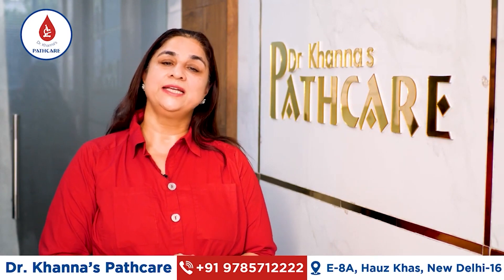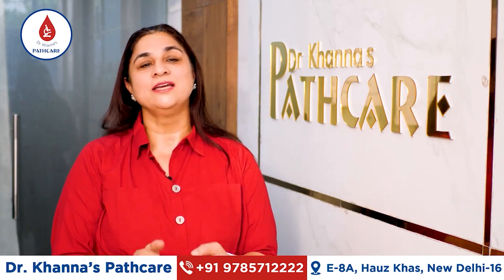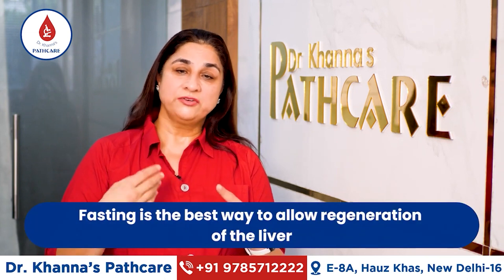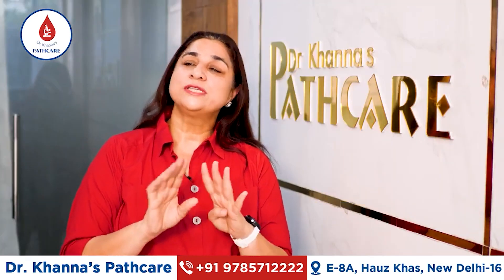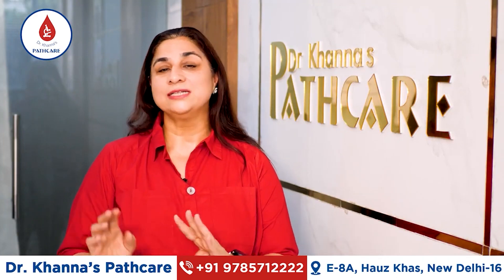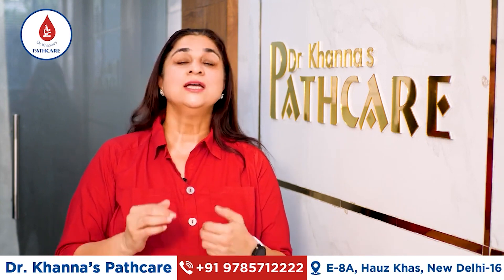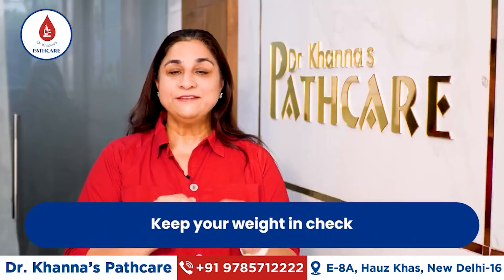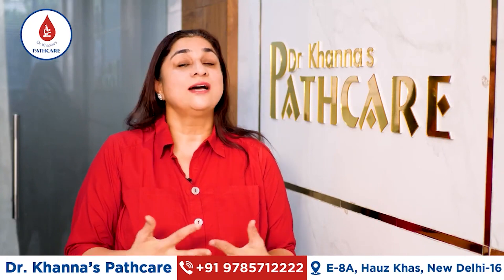लिवर को Strong कैसे बनाये? | How to keep your Liver Clean and Healthy? | Healthy Liver Tips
How to Keep Your Liver Healthy: Tips for a Strong Liver

In this informative video, Dr. Sherry Khanna from Dr Khanna's Pathcare explain the practical ways to maintain a healthy liver. Whether you’re concerned about liver health or simply want to learn more, this guide has you covered!
🍎 Healthy Diet for Liver Health Discover the power of nutrition! We’ll discuss liver-friendly foods, including fruits, vegetables, and whole grains. Learn how they support liver function and promote overall well-being.

आज के इस वीडियो में हम बात करेंगे कि कैसे आप अपने लीवर को मजबूत बना सकते हैं liver ko strong kaise banaye | Liver detox | लिवर को सही कैसे करें

😱Liver ख़राब होने के लक्षण | Liver Disease Symptoms in Hindi | Dr Khanna's Pathcare, Delhi

ABOUT Dr. KHANNA'S PATH CARE LABS

PathcareIndia is one of the most trusted players in diagnostics today, with a network of fully automated labs across major cities in India, that is hardcoded with innovative technology, advanced robotics, and intelligent digital solutions.

With an extensive team of highly qualified lab technicians and pathologists, our single-minded purpose is to follow the strictest of quality measures to maintain accuracy for each test we perform.

Call us 24/7
A-43 Hauz Khas, Hauz Khas , New Delhi – 110016

Best Way To Detox Your Liver Naturally | लिवर Detox कर इसे Strong कैसे बनाएं?
बीमार लिवर को healthy कैसे बनाये ? || HOW DO I MAKE MY LIVER HEALTHY AGAIN ?